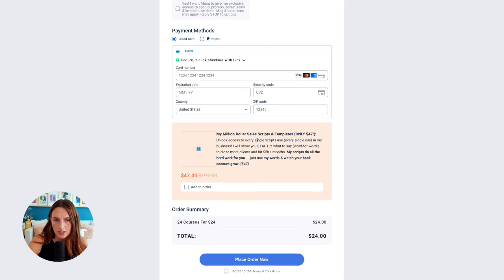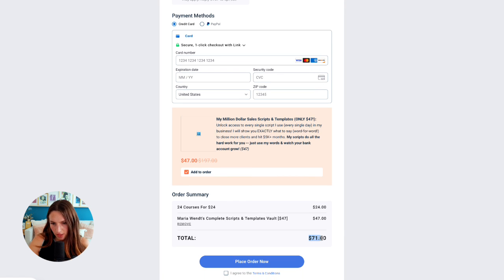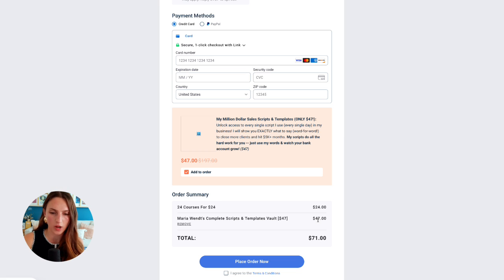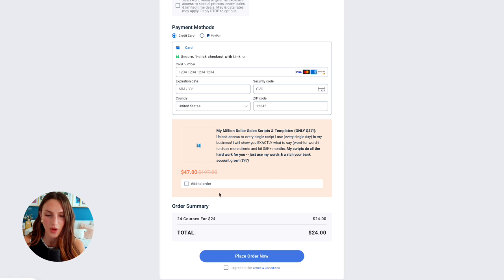3 Biggest Ad Mistakes That Kill Digital Product Sales (For Beginners!)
Running ads but not getting sales? In this video, I’m breaking down the 3 biggest advertising mistakes beginners make when trying to sell digital products. These mistakes are the reason most ad budgets get burned with zero return. If you’ve ever felt like your ads “just don’t work,” this is the clarity you need to turn things around and start making consistent digital product sales from your paid traffic.

In this video, you’ll learn:
✅ The 3 most common digital product ad mistakes beginners make (and how to fix them)
✅ Why your digital product ads aren’t converting (even if people are clicking)
✅ The exact ad formula I use to generate daily digital product sales from cold traffic
✅ What to write in your ad so people actually buy your digital product
✅ The #1 reason most beginner ads fail and how to avoid it
✅ How I turned underperforming ads into a $12M+ sales machine

If you’ve been wasting money on ads or afraid to even start running them, this video will show you exactly how to create profitable ads that actually sell your digital products, even if you’re brand new.